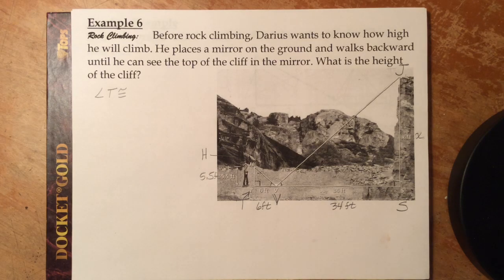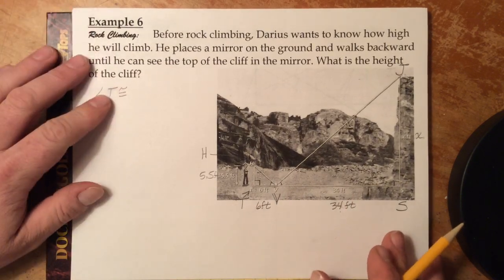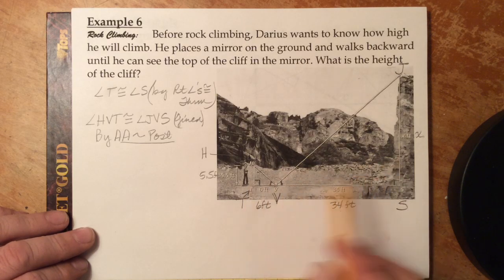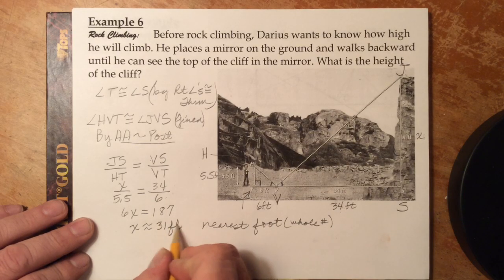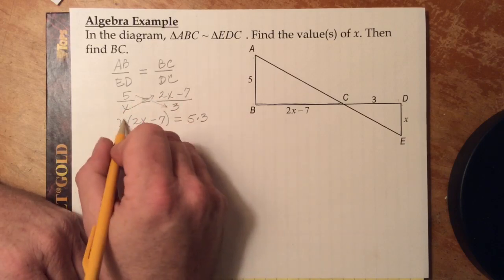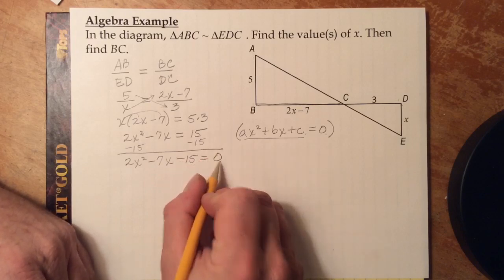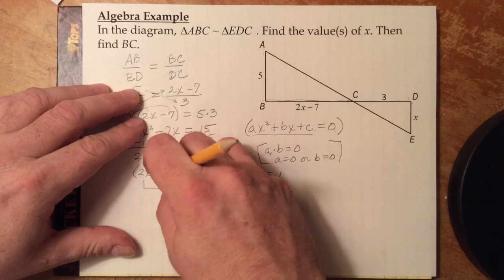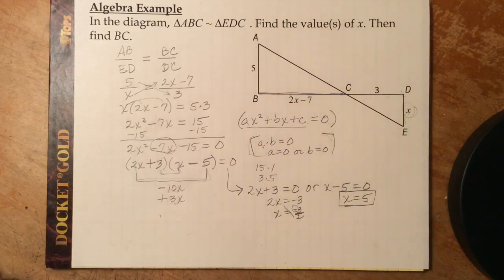9-1: (Part 2) Similarity – Examples (10:58)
Use of the AA Similarity Theorem in real-world problem; Review of using Factoring Method for Solving a Quadratic Equation to find Geometric Measurement